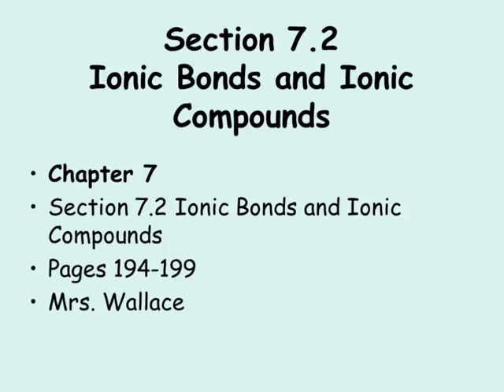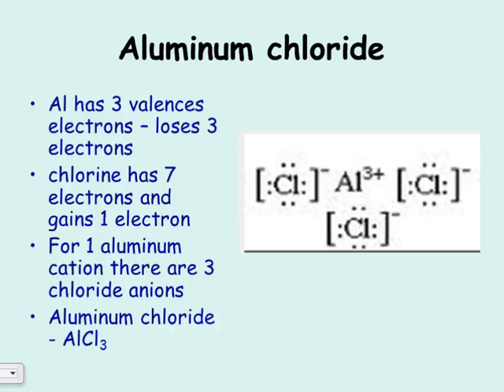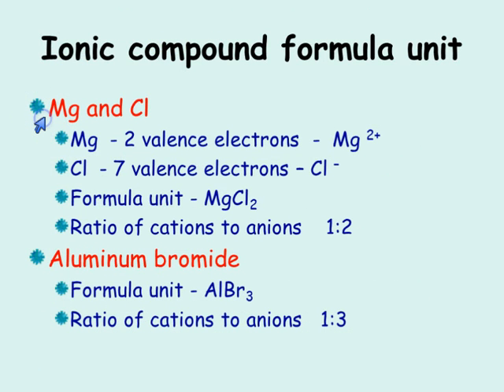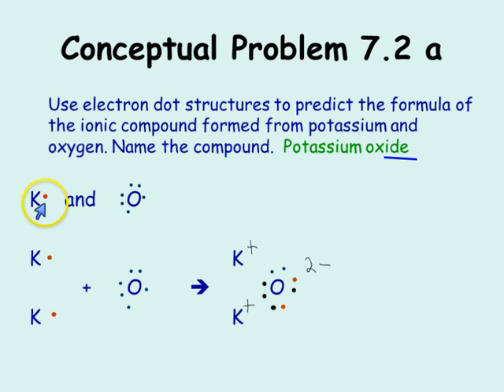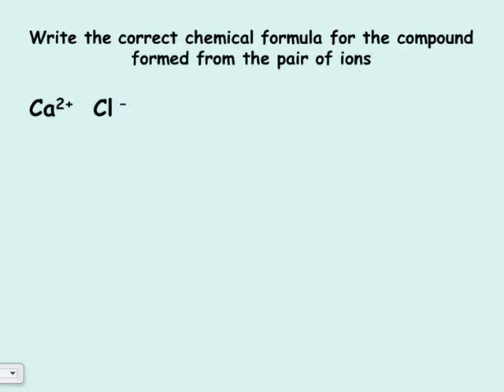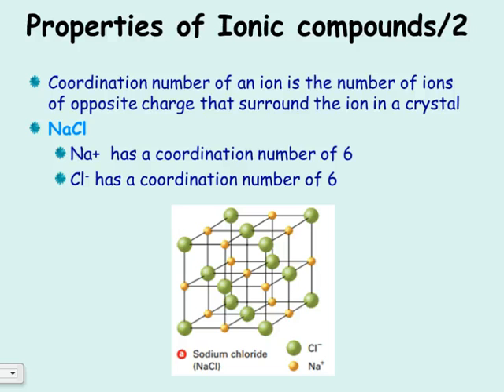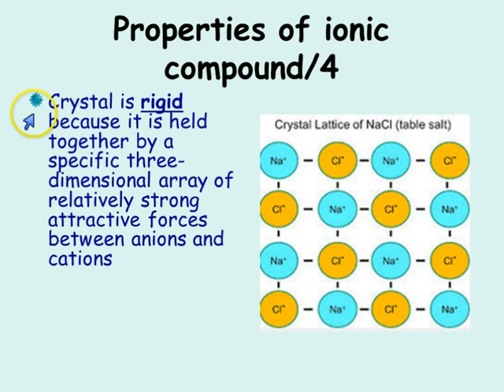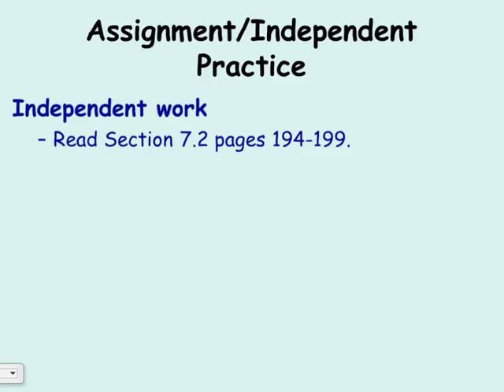chem dwallace Video Section 7 2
Ionic bonds and ionic compounds